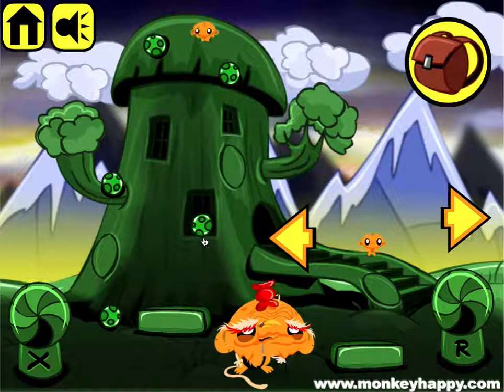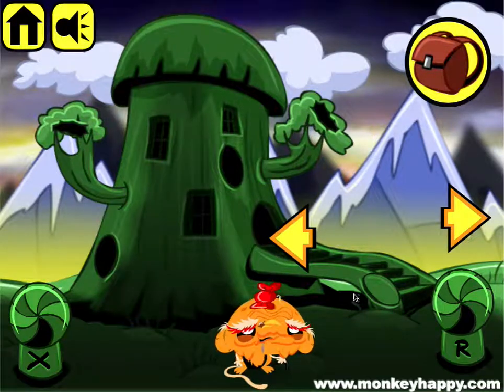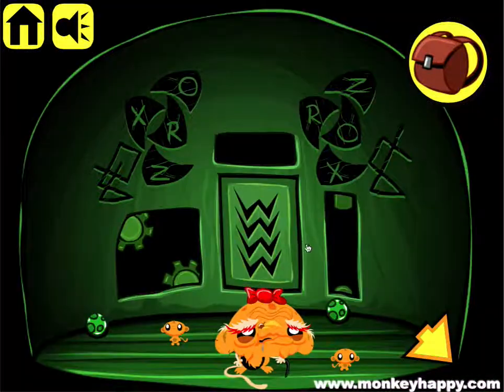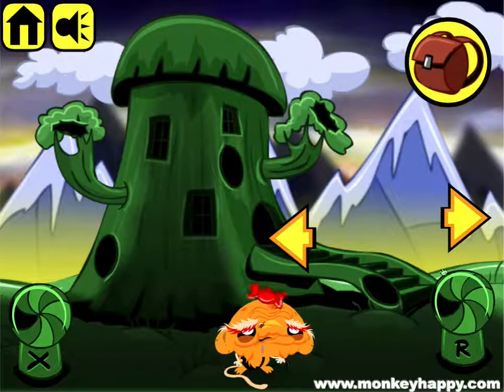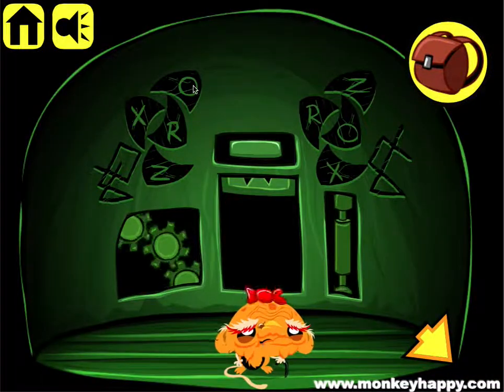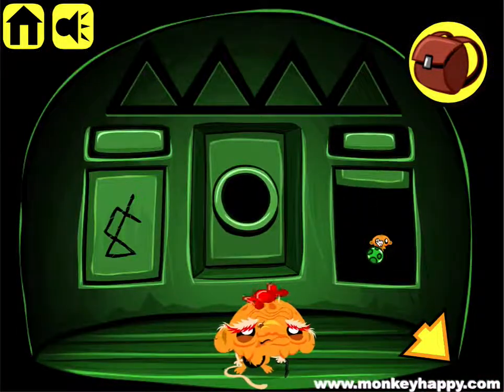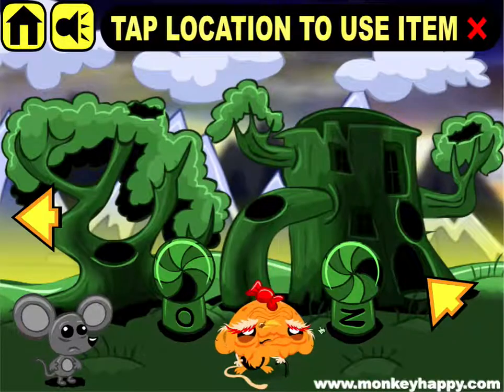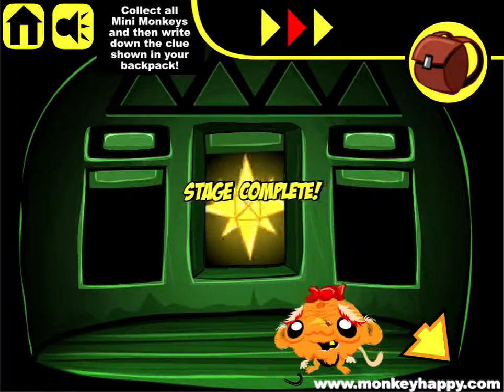MonkeyHappy.com Stage 113 Walkthrough Hints Pencilkids